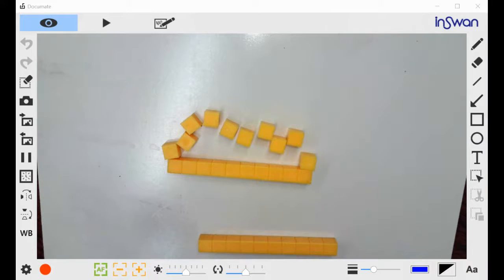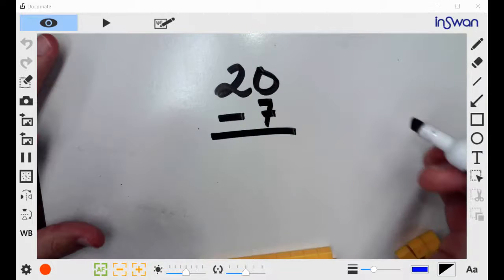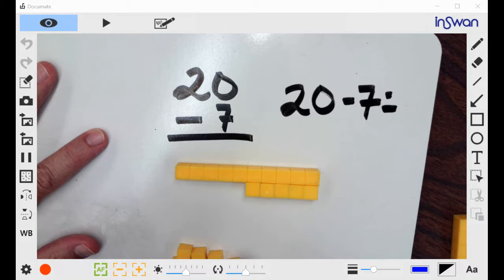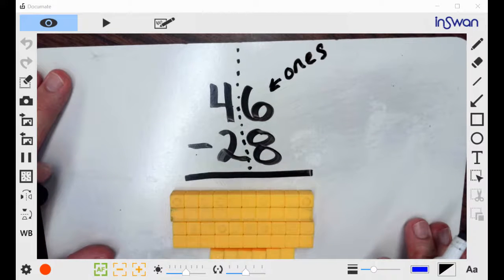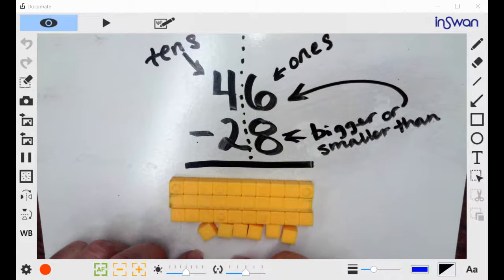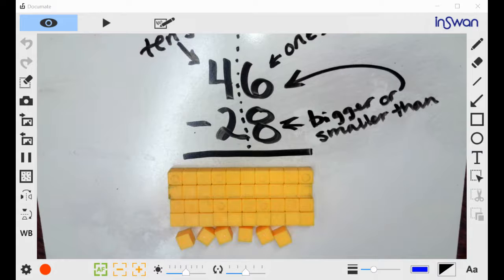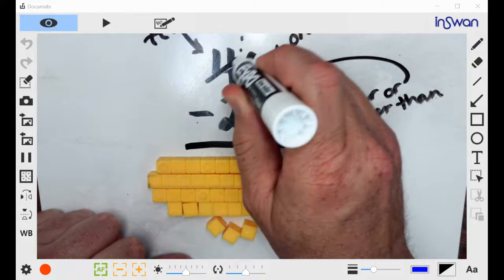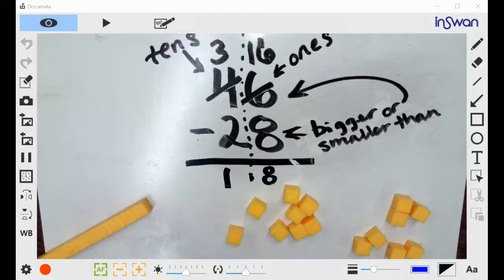Modeling Subtraction with Base-10 Blocks